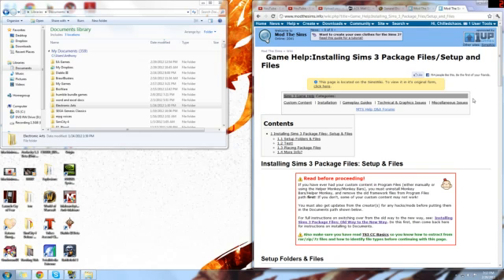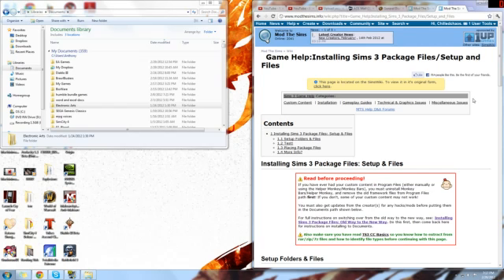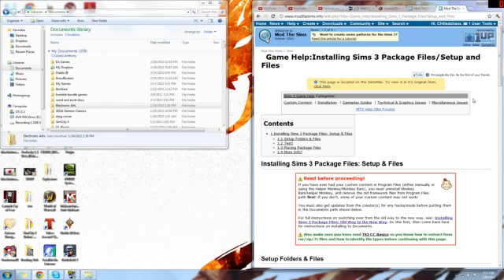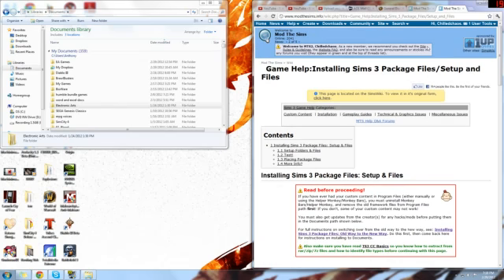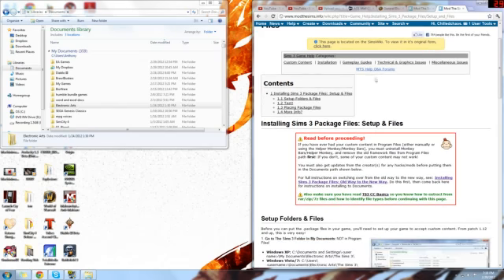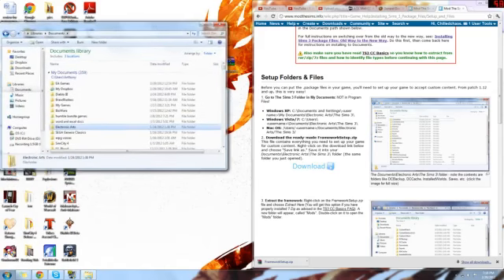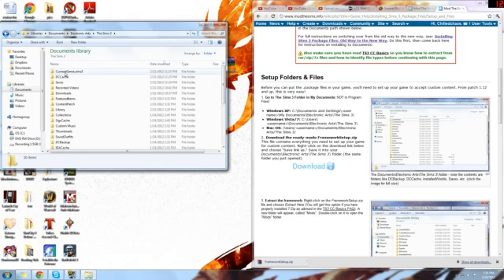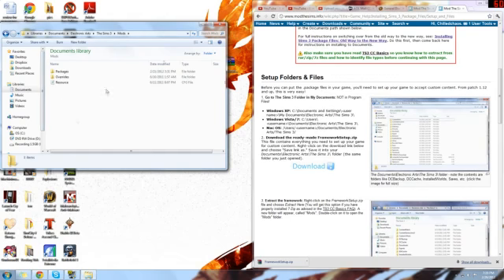How to Install the Dexter the Bear Mod for The Sims 3